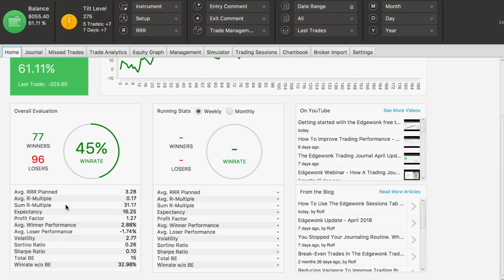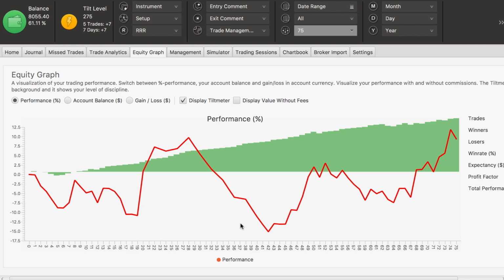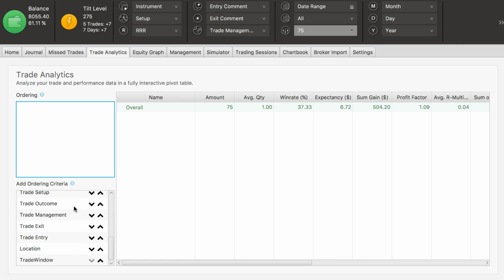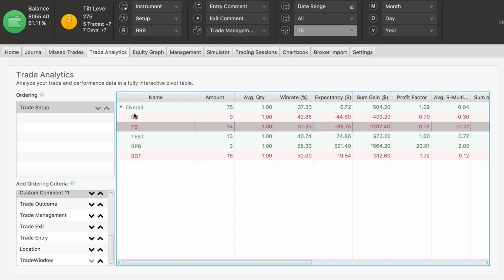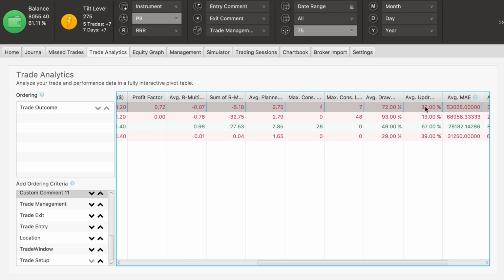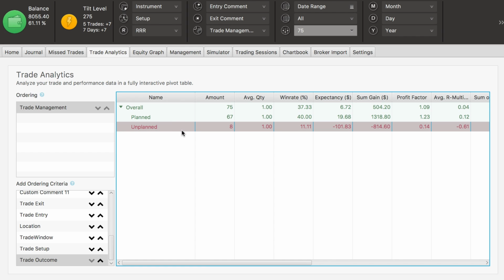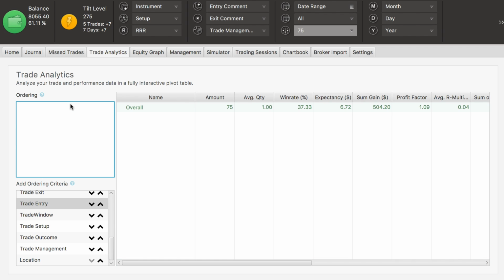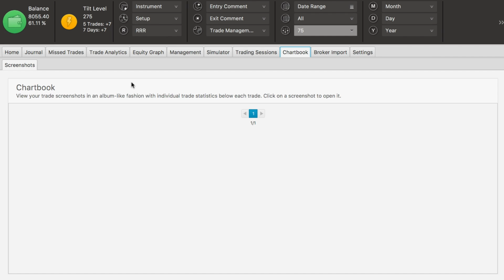Improving a Profitable Trading Strategy Even Further - Edgewonk Trading Journal Review #7